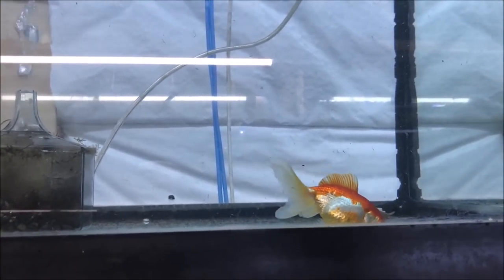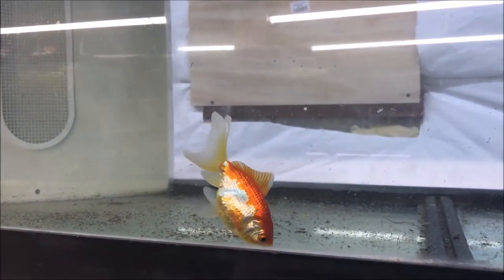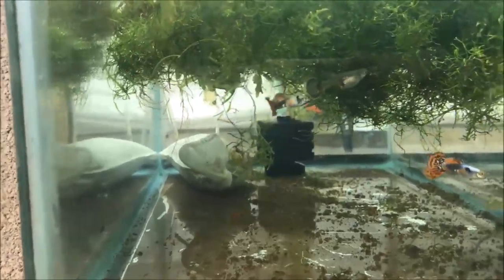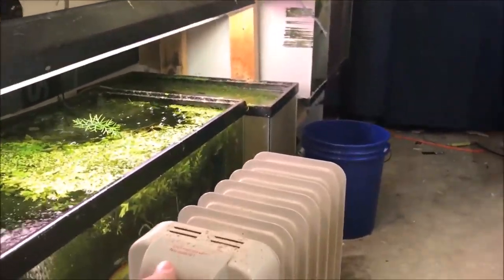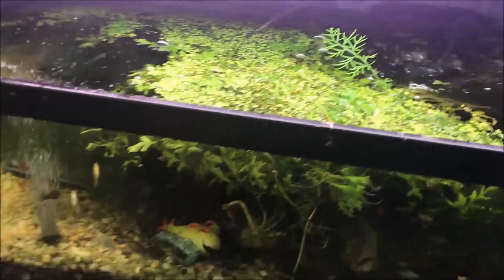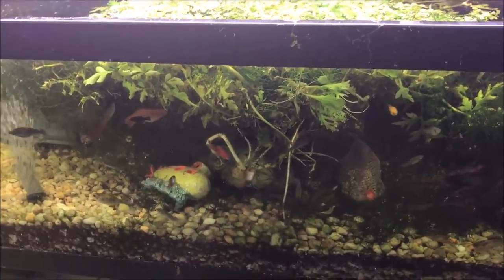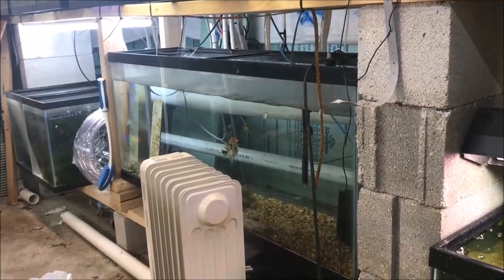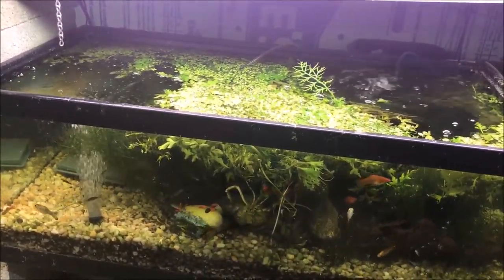New Fish in the Fishroom! Aquarium Fishroom VLOG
I got some new fish in the fish room! A Tiger Oscar and an Albino Tiger Oscar! Also I moved the Goldfish and explain about moving some tanks around!

Seachem Prime

Seachem Safe

Prazi Pro

Ich X